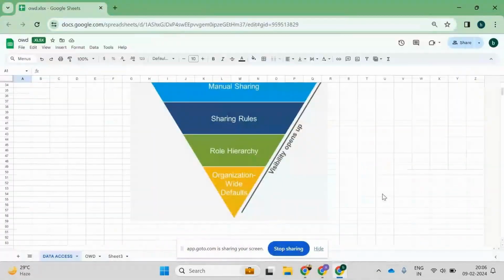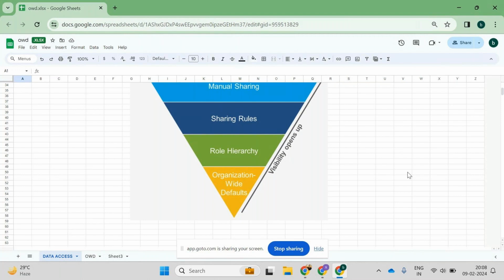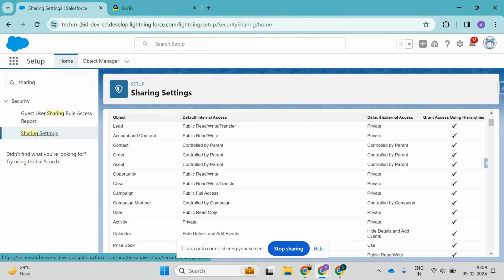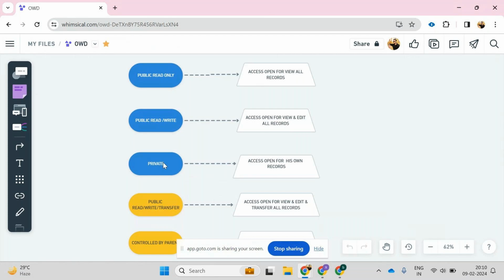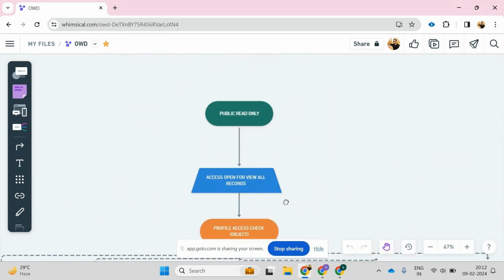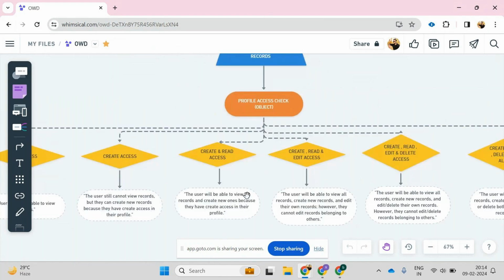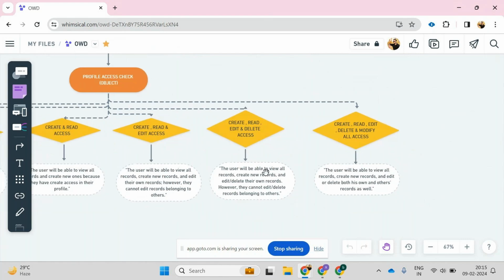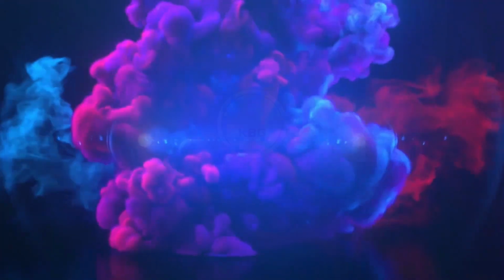"Mastering Salesforce Security: Understanding OWD and Its Impact on Profiles"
Unlock the secrets of Salesforce security with this in-depth exploration of Organization-Wide Defaults (OWD) and their interaction with user profiles. In this video, we break down OWD types – Public Read/Write, Public Read/Only, and Private – demystifying their roles in controlling data accessibility across your organization. Learn how OWD settings influence the visibility and sharing of records, ensuring that your data remains protected yet accessible to the right users. Plus, discover how OWD settings intersect with user profiles, shaping user permissions and access levels within Salesforce. Whether you're a Salesforce administrator, developer, or user, this video equips you with the knowledge to configure OWD settings effectively and optimize your organization's security posture.